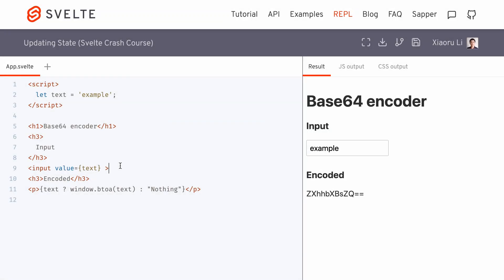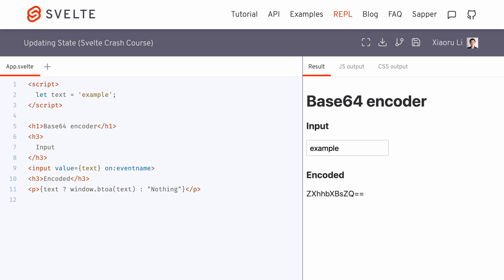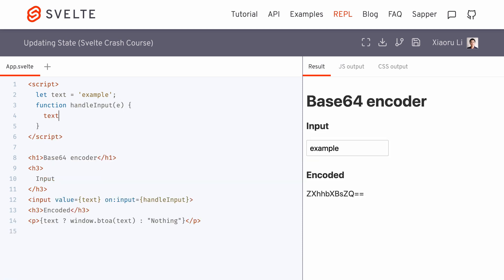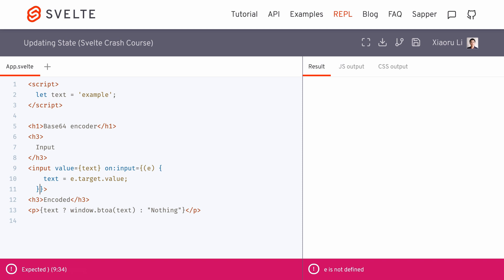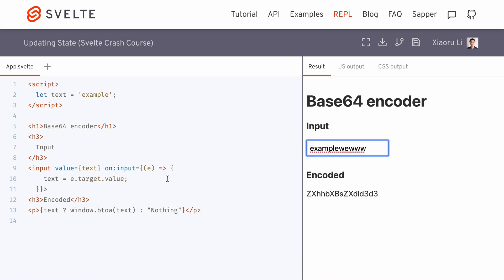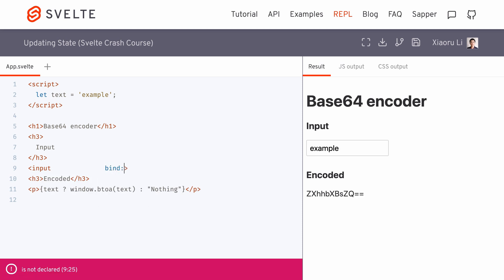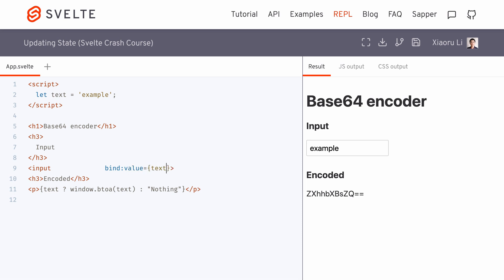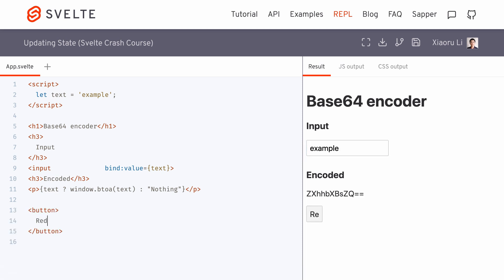Triggering State Updates (6/10 - Svelte Crash Course)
User actions trigger events. on: lets us listen to events and fire functions to update states. State changes will auto-update the UI.

Data generally flows from a parent to a child, but we can use bind: to simplify the state-update logic by allowing two-way data flow.

This course was originally published on Twitter as a thread

Instructor: Xiaoru "Leo" Li (@hexrcs)